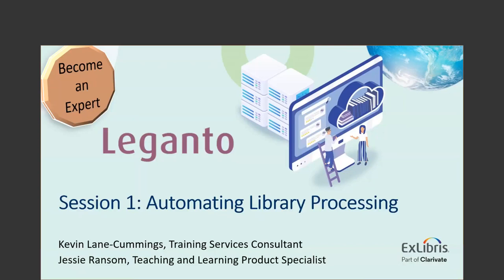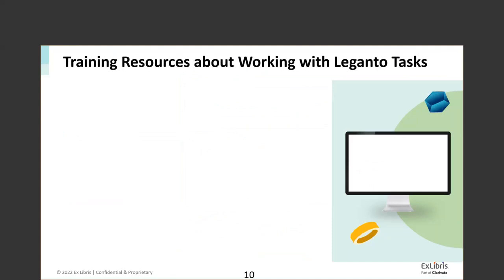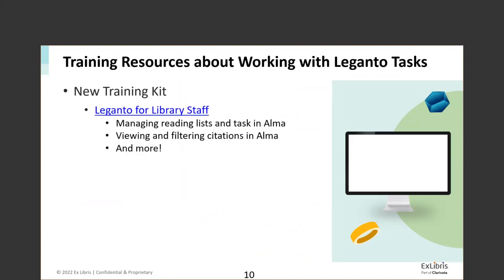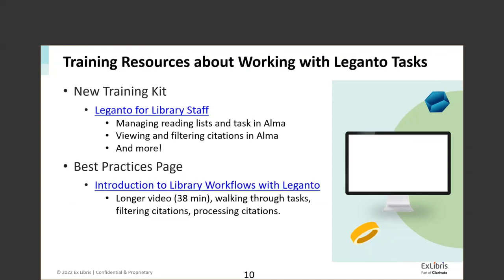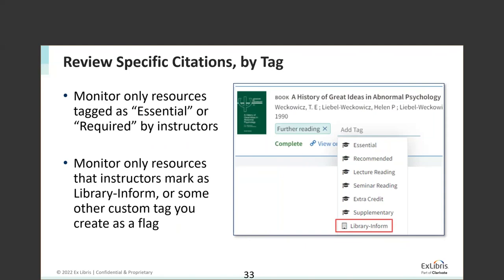Become an Expert: Leganto - Automating Library Processing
Presented by Kevin Lane-Cummings

How much processing work should the library do in supporting access to course materials? The answer to this question varies from one library to another. This session covers configuration options and bulk jobs which can help streamline the processing of course materials for Leganto reading lists, and includes a few recommendations for specific tasks you may choose to automate.